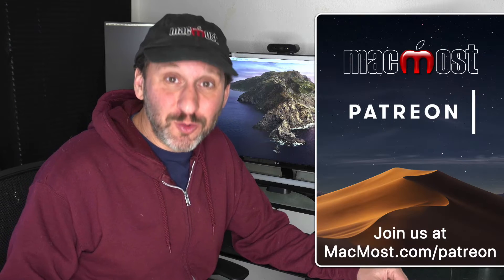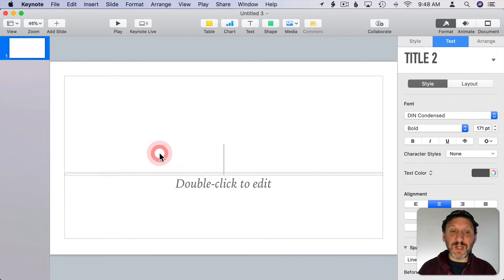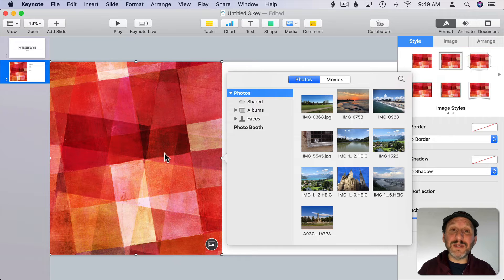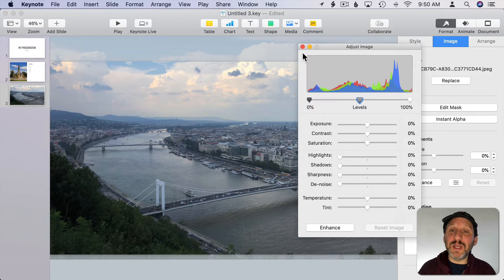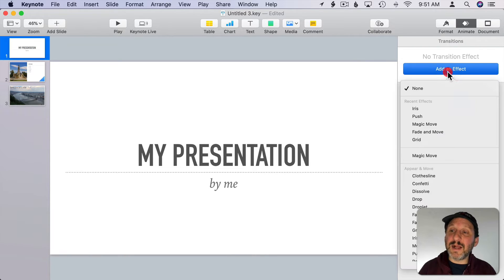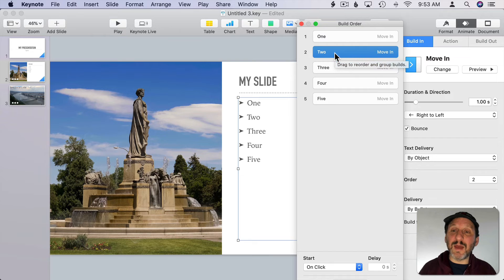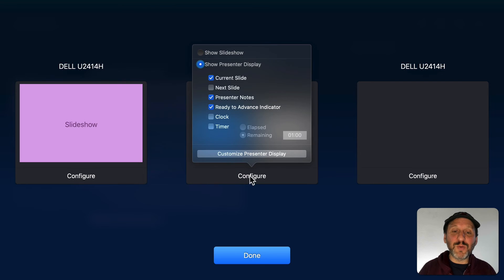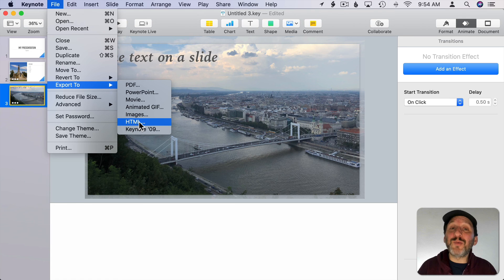Learn How To Use Mac Keynote In 5 Minutes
Keynote is a free app from Apple that you can use to build presentations. Learn the basics of adding slides, text, images, transitions and more in just 5 minutes. Also learn how to customize how you present with the Presenter Display and slide notes.